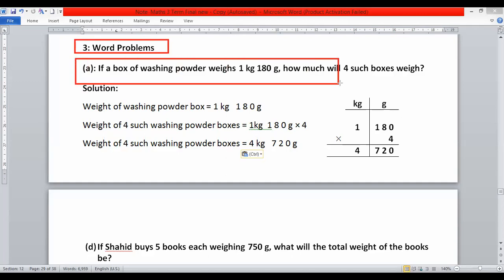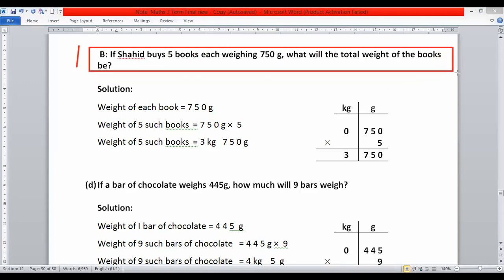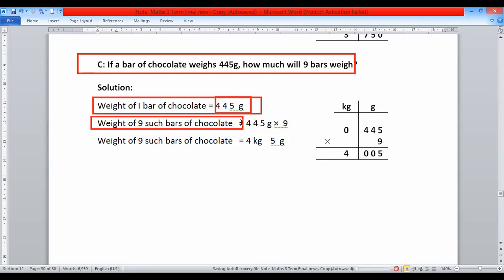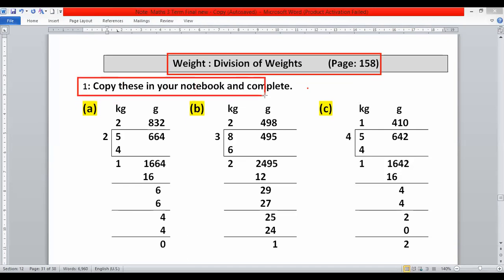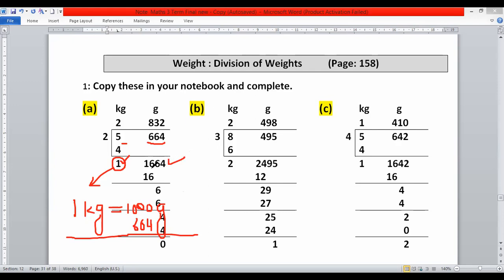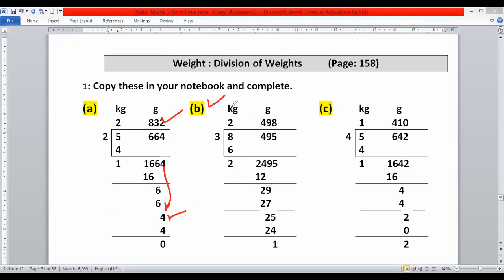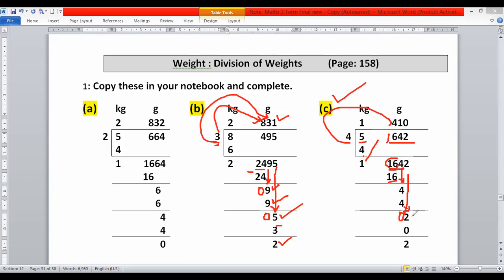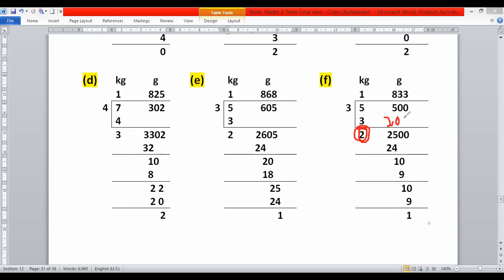Grade 3 Maths 47